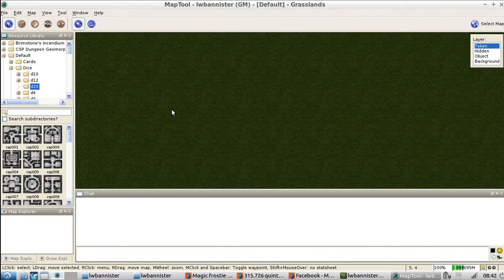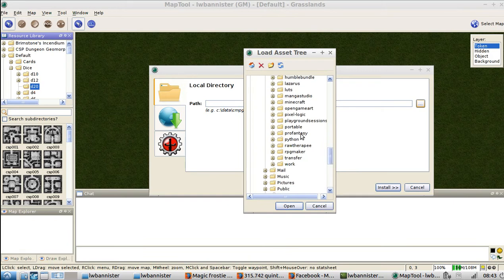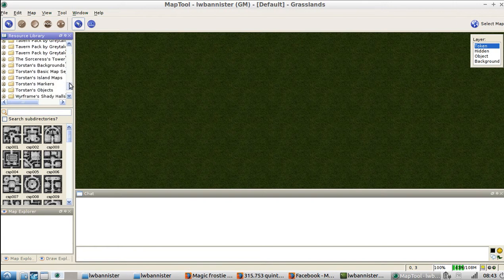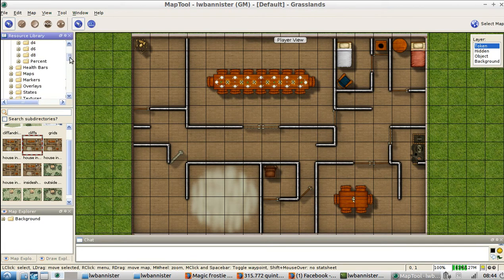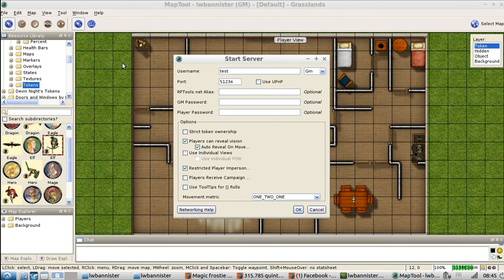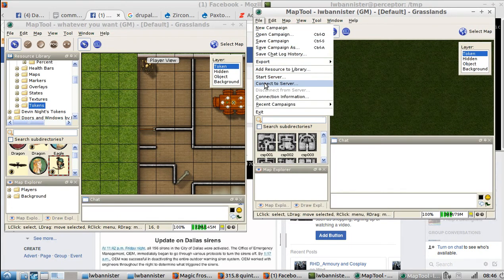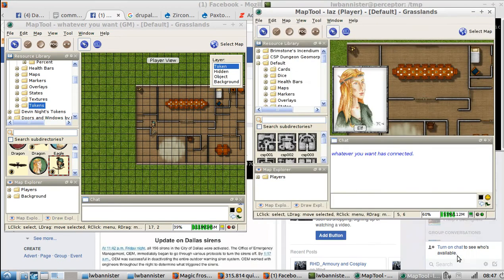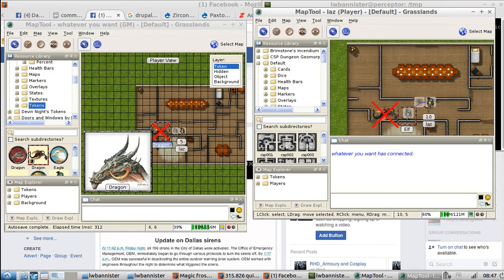Map Tool Primer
Getting Map Tool up and running as quickly as possible. Including an example of setting up a client and a server.